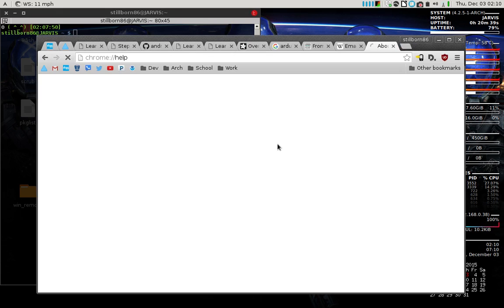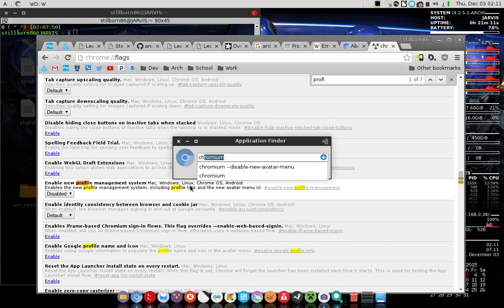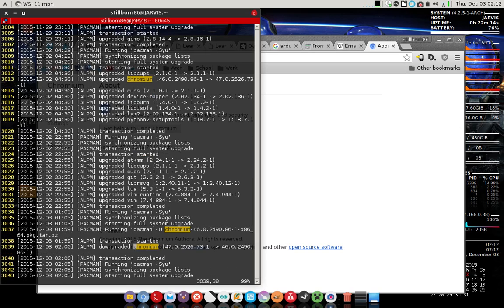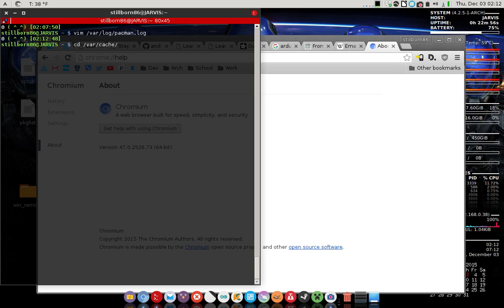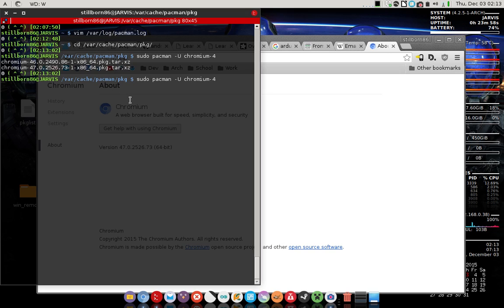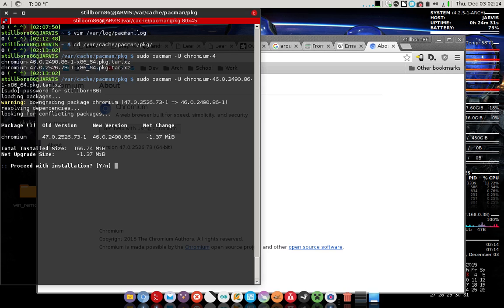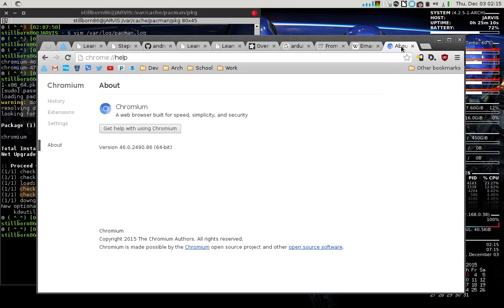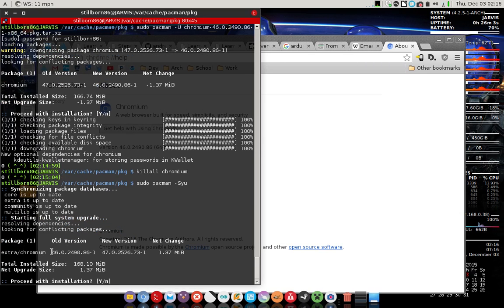Rollback and Restore Arch Packages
Have you ever upgraded a package/program just to have it be buggy and break your system?  Well, Arch makes the process of reverting to the last stable version you used nice and easy, and I'm here to show you how to do just that.

I recently updated my Chromium Browser, and it appears that Google has removed my ability to disable the avatar menu.  So I'm going to roll back my package to the last version which DID allow me to disable the avatar menu, and I'll show you how to do that as well.

You should note that this isn't just to fix something you're not happy with... If you update/upgrade a package, and it breaks something in your system (upgrade your display manager and now your display doesn't work), you can rollback the problematic package to the last version you owned which worked, and continue using your system as if nothing changed.